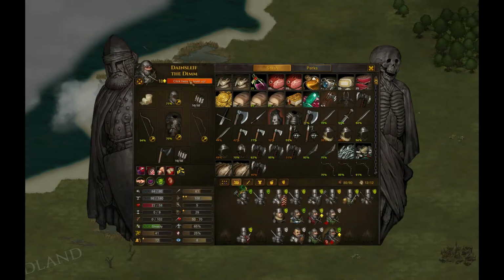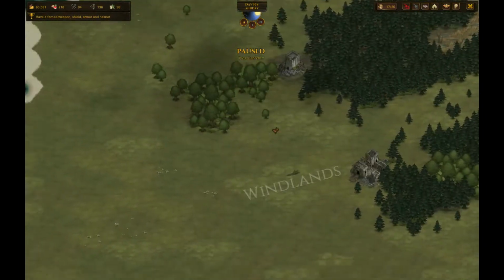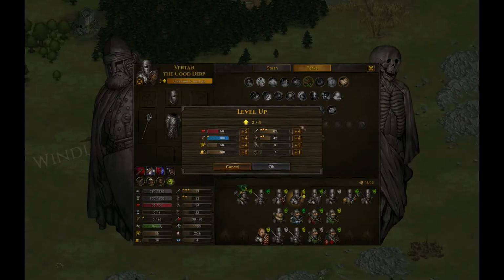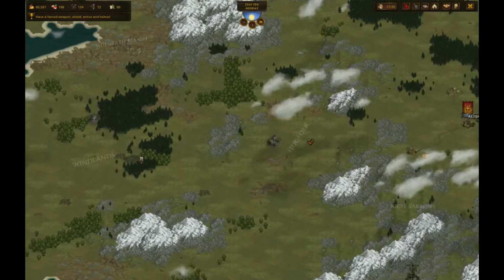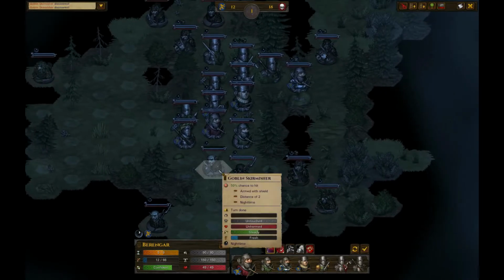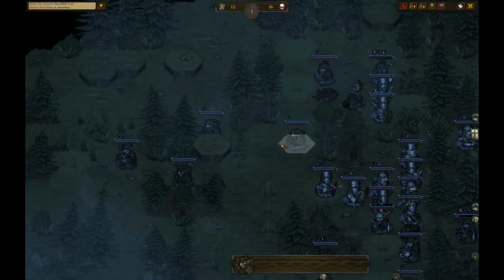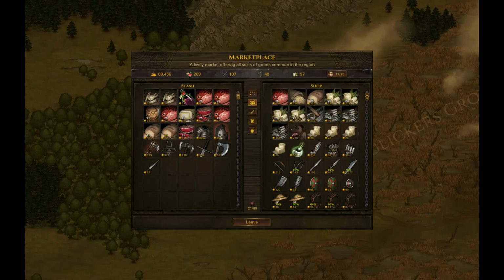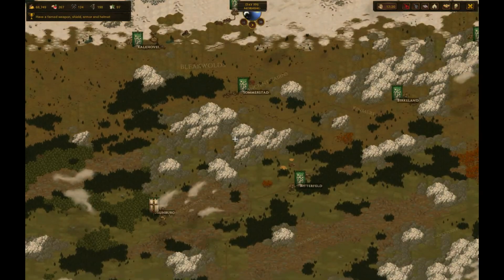Let's Play Battle Brothers - The White Company part118 (expert)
Ambushed by goblins.

Battle Brothers is a game made by Overhype Studios.